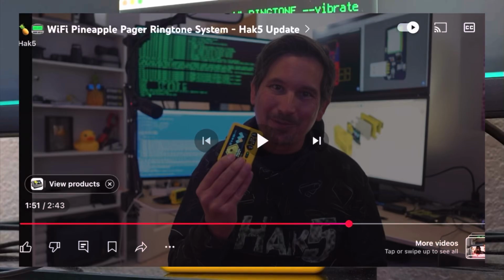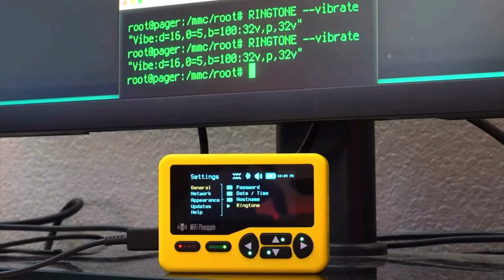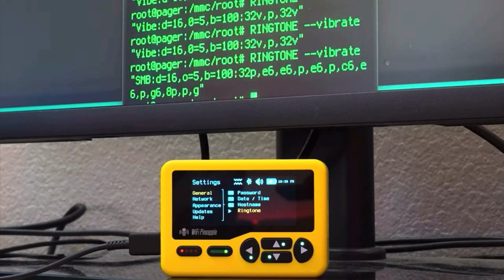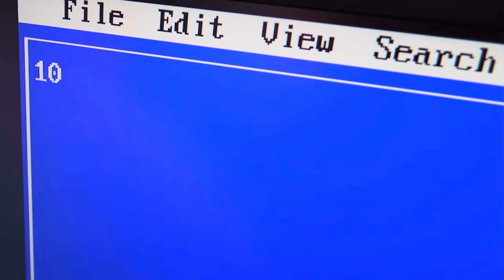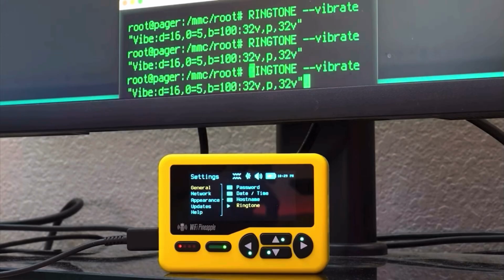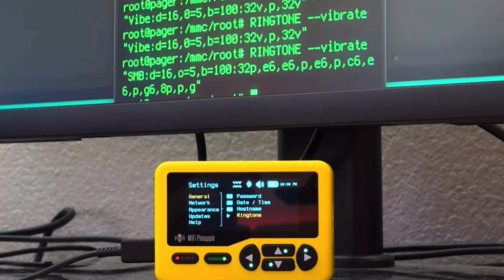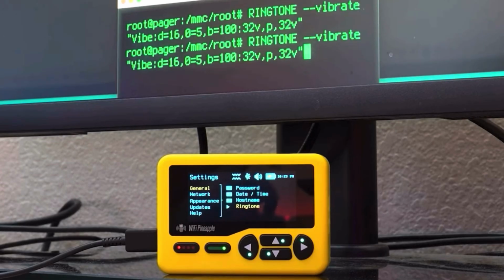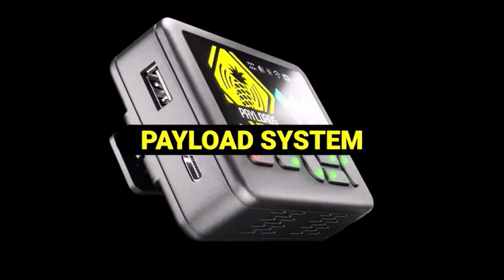WiFi Pineapple Pager Ringtone + Vibration Info Update | Hak5 Community Contest Details!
I just watched an awesome video about the Wi-Fi pager project and wanted to share what’s going on. Darren Kitchen from Hak5 did an amazing job keeping us informed and he’s still doing an amazing job bringing updates and insights. The Active team is also doing a great job keeping the community interested, always coming up with new and creative ways to get us excited.

In the video, they explained why the pager alerts use nostalgic 90s ringtones instead of a simple beep. It all started at a San Diego meetup with a “name that tune” game, and it was such a hit they built it right into the device.

They’re using RTTTL the same ringtone language from the 90s not just for sounds but also for vibration patterns. That means you can mix both for a totally unique notification style.

Now here’s the fun part: they’ve launched a contest! You can compose your own RTTTL ringtone for the pager and submit it by September 26th. The winner gets a prize and will be remembered in Wi-Fi Pineapple history.